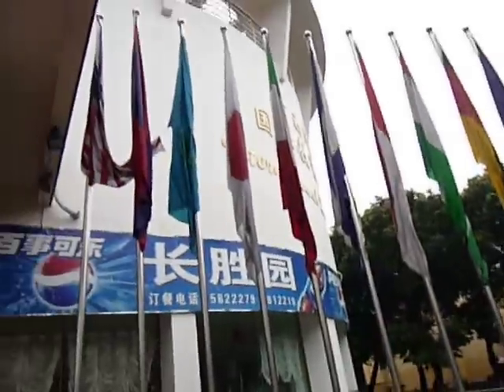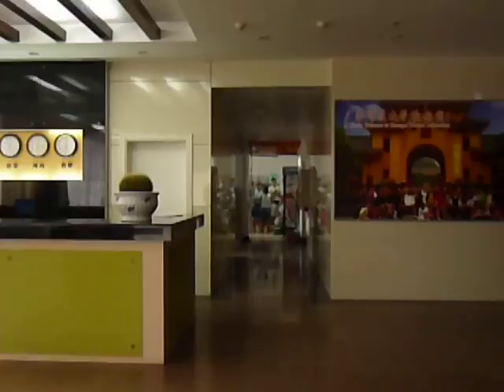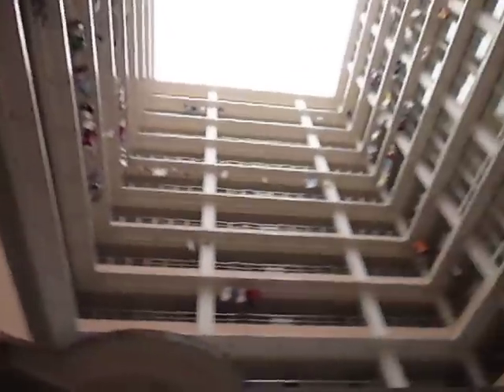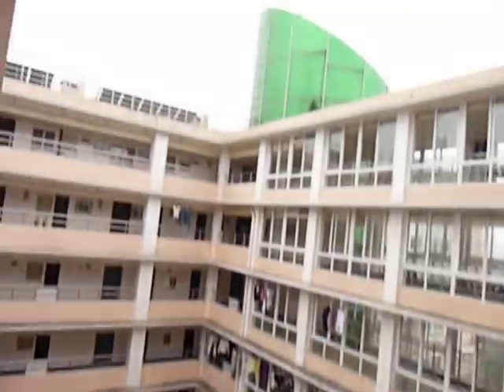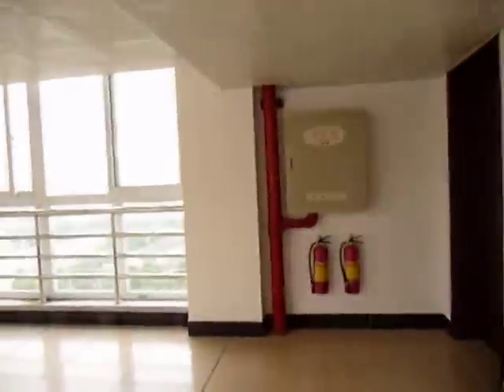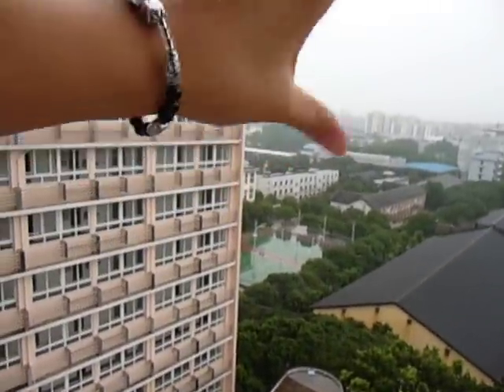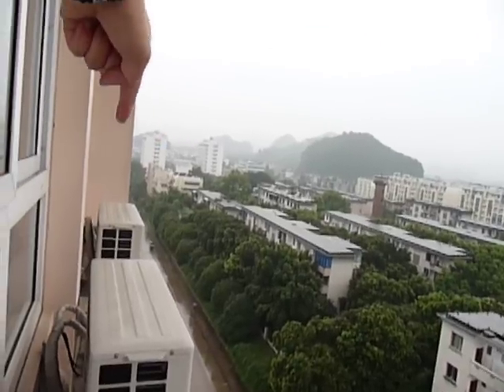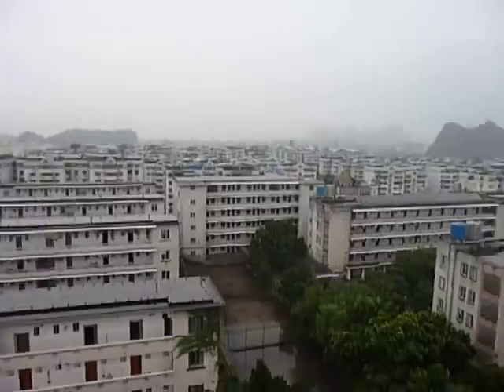Guangxi Normal University- International dorm tour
yay, time for a dorm tour! I got out early from my class one day and decided to do a little tour around the dorm we stayed at, aka "International Education Center".

Most of the rooms inside are dorms, but there are also classrooms and board meeting rooms. Keep in mind that all the dorms below floor 10, which we stayed on, were NOT nearly as nice as the rooms we stayed in.

Oh..and yes..I know..I probably looked like an idiot talking to myself. I definitely felt stupid..but only a video can capture this!